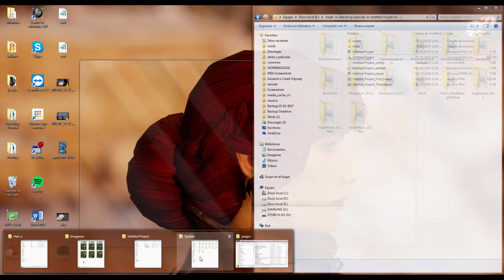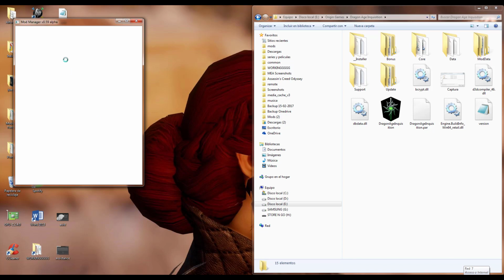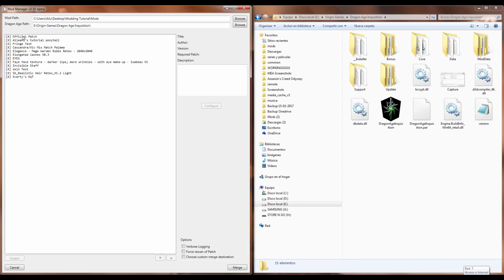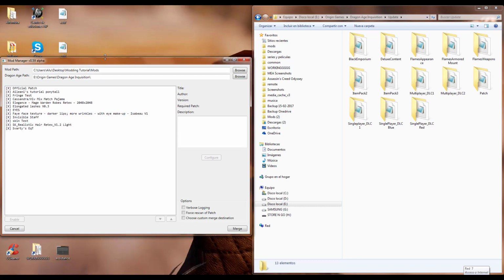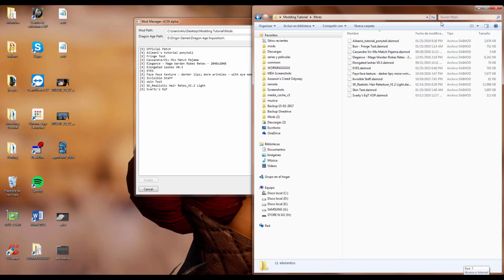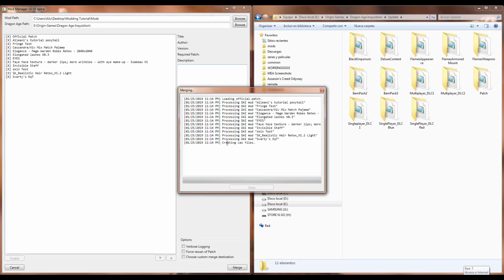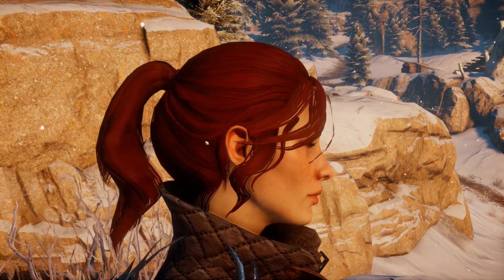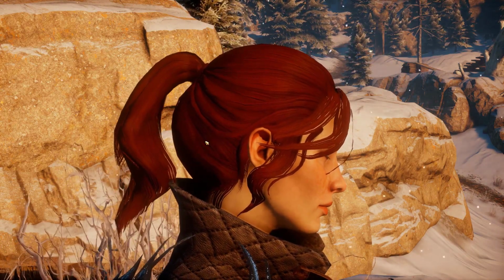7 - Installing the mod and seeing the hair in game